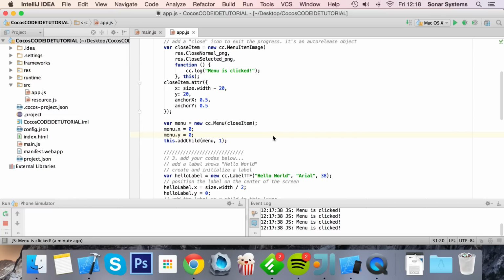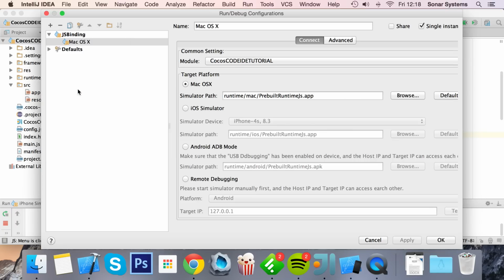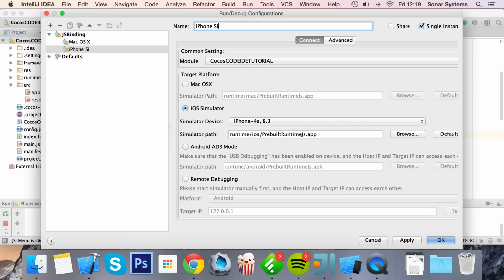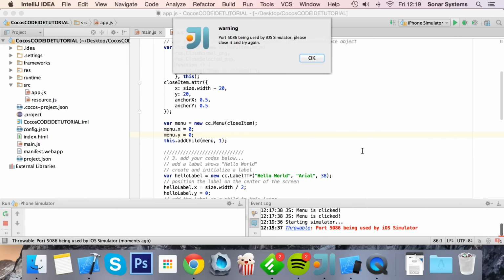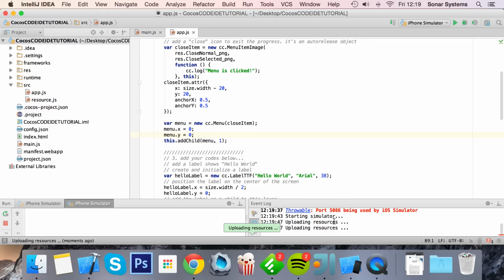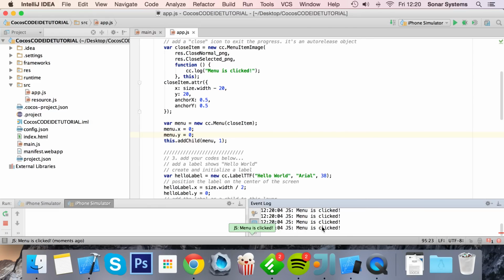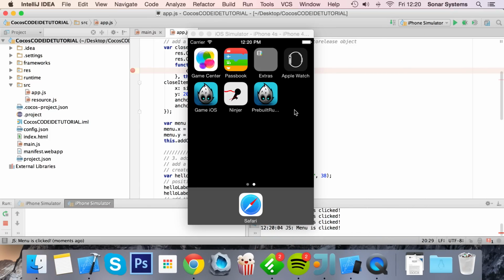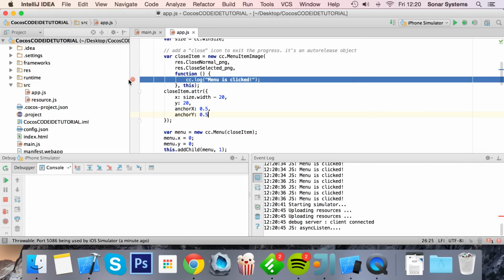Cocos Code IDE V2 - Running On An iOS Simulator